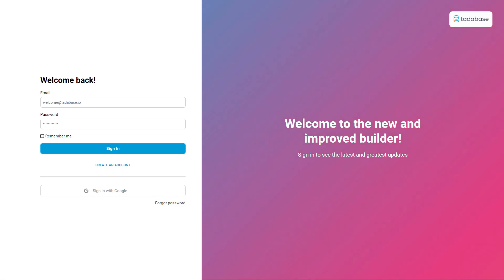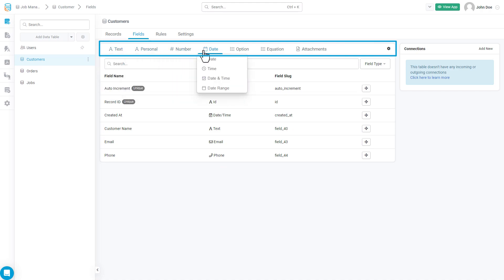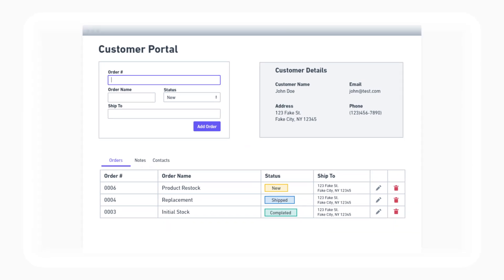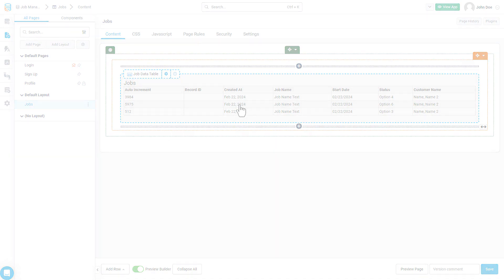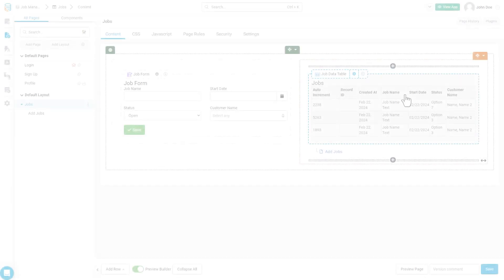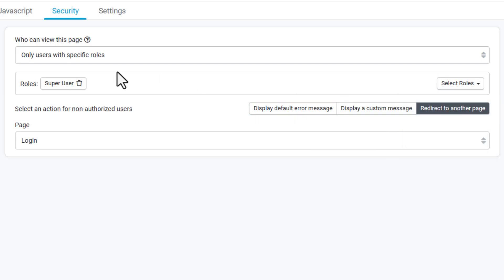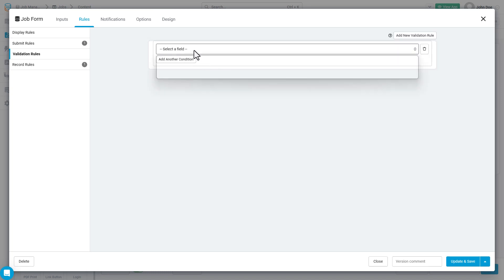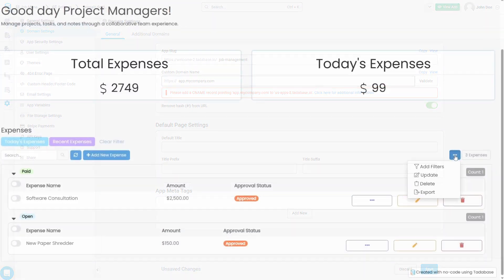Welcome to Tadabase - How to get started quickly & Builder overview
🚀 DISCOVER TADABASE 🚀

🎉 JOIN THE NO-CODE REVOLUTION 🎉

Build your own custom database web app in minutes with Tadabase!